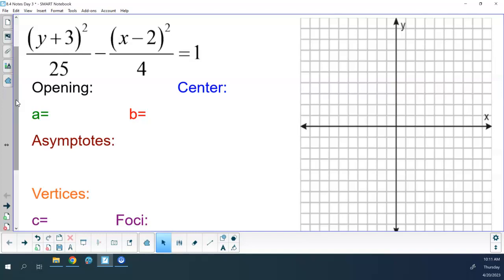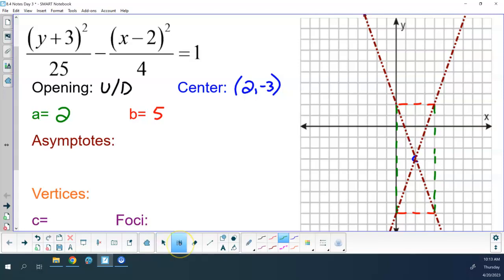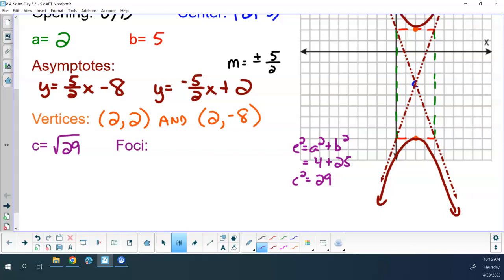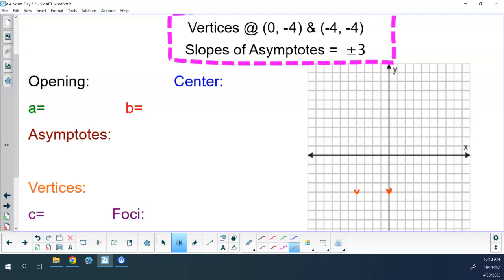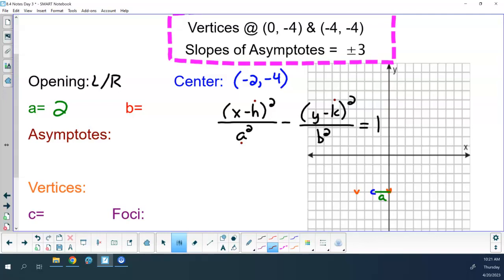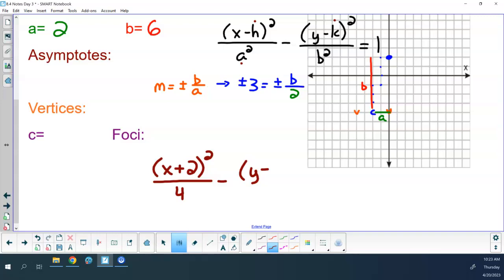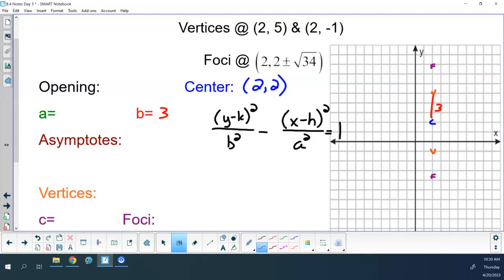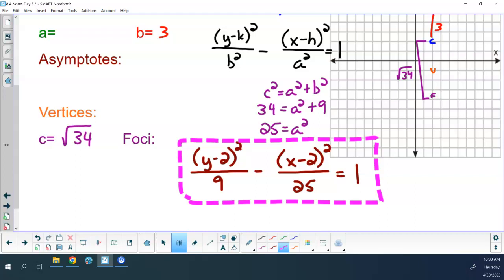Apr. 20 - 8.4 Notes Day Three